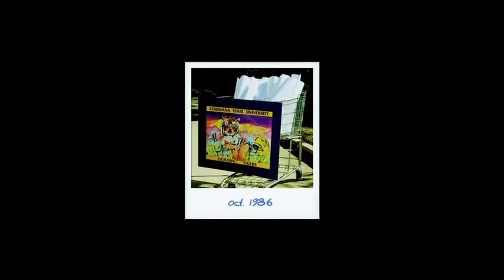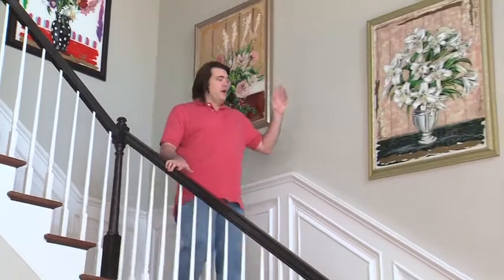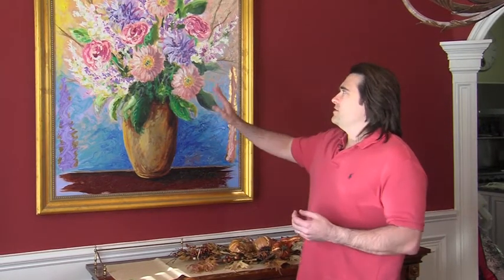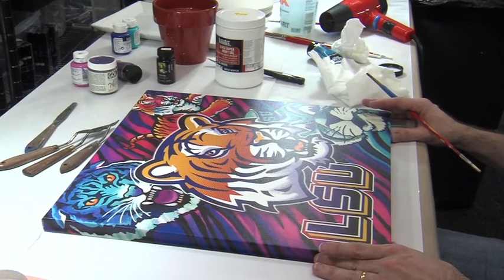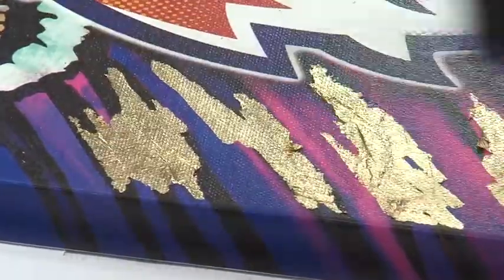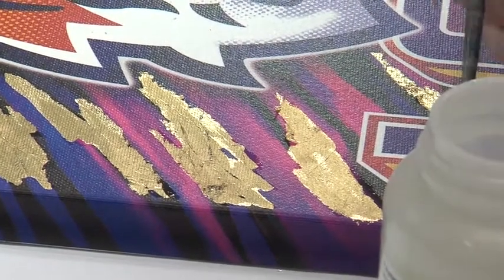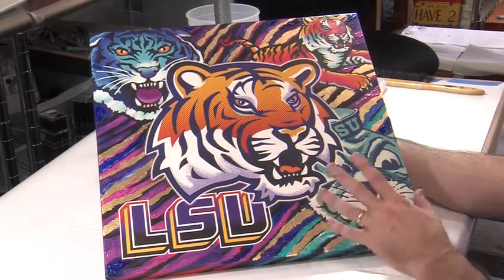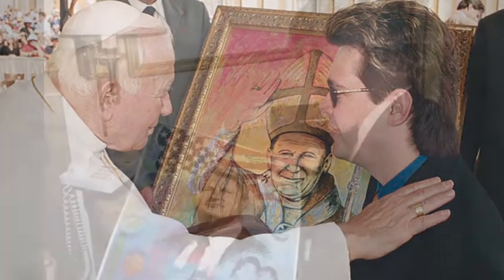The Prestige Collection - LSU